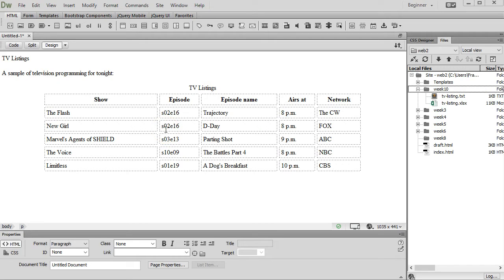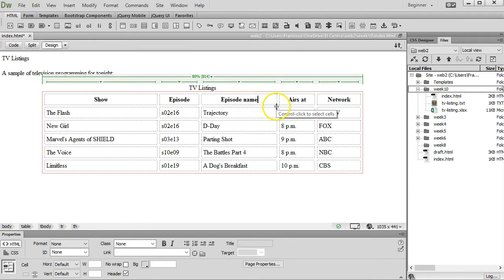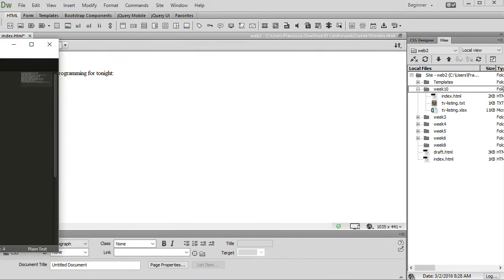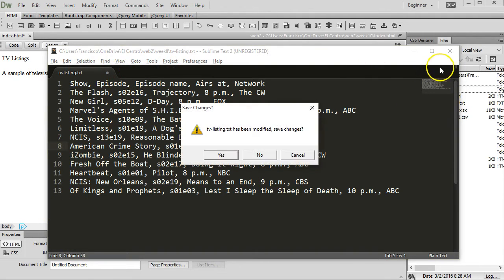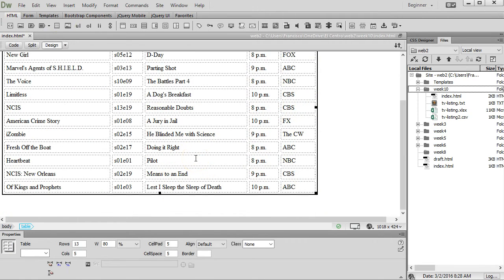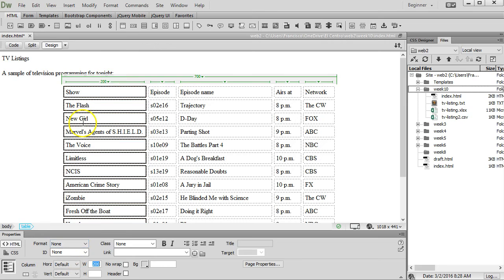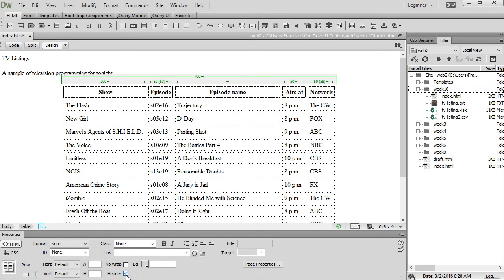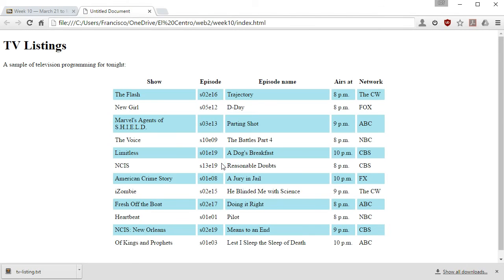Import CSV data into a Dreamweaver Table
Create a table using Dreamweaver by importing a CSV (comma separated values) file into your HTML design.